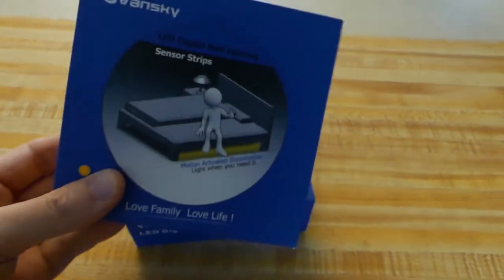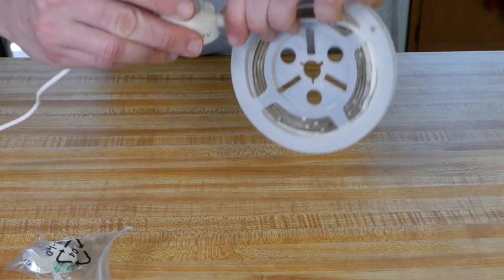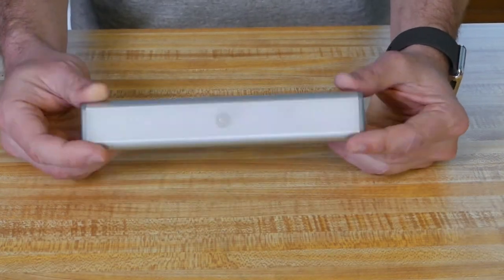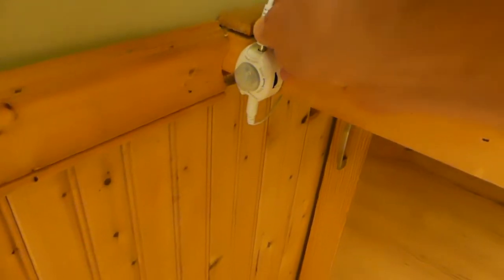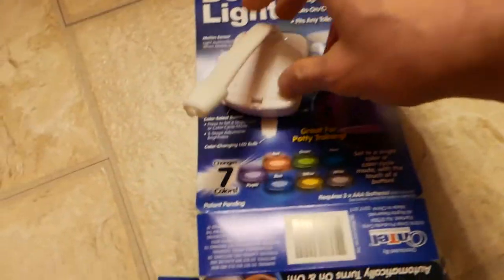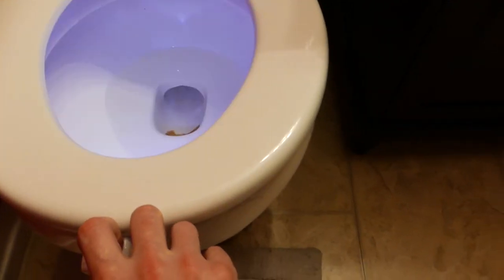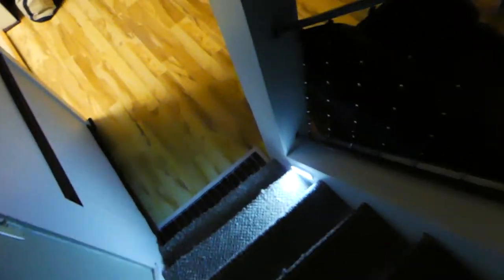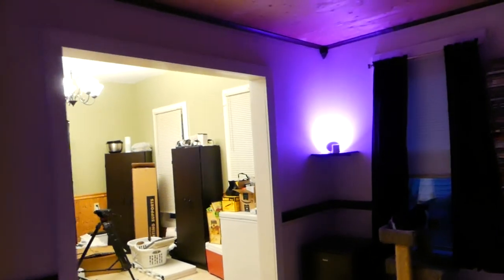Cool LED Accent Lights! - Testing "As Seen On TV" Bowl Light, Phillips Hue Bloom and more!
Here are some really cool LED lights for your home that you may have never seen before! Light strips, toilet bowl light and more! IF you want to add some accent lights to your bedroom, bathroom, kitchen or living room then check out my reviews on these awesome lights! And as always if you want to get them yourself I've included the links below where you can find them!

Phillips Hue Bloom-

Toilet Bowl Light-

Vansky Sensor Strips-

Rechargeable Lithium Battery Motion Sensor LED Night Light Bar-